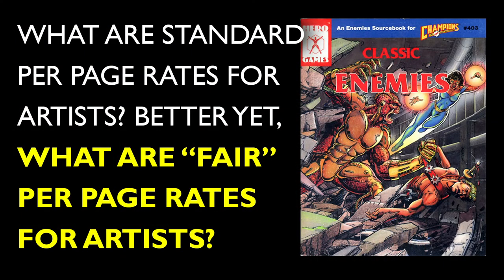What are standard per-page rates for artists? better yet, What are “fair” per-page rates for artists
If you are or represent the copyright owner of materials used in this video and have a problem with the use of said material, please send me an email, , and we can sort it out.

RESOURCES
Haven: City of Violence
Maximum Black